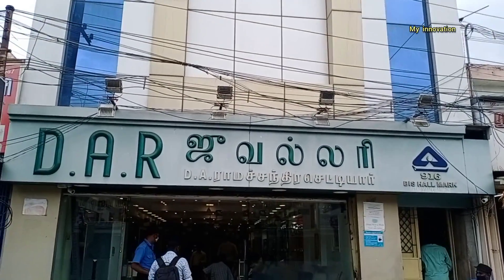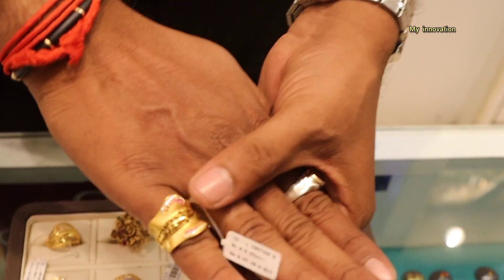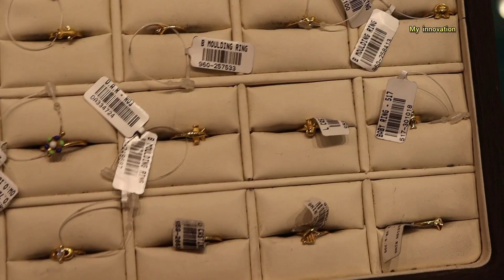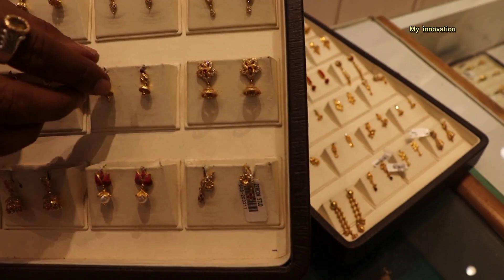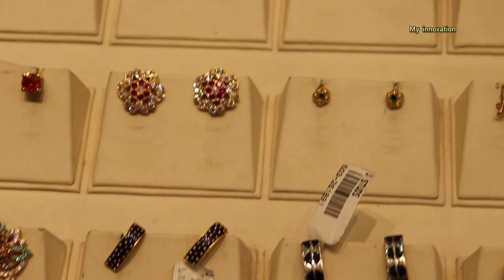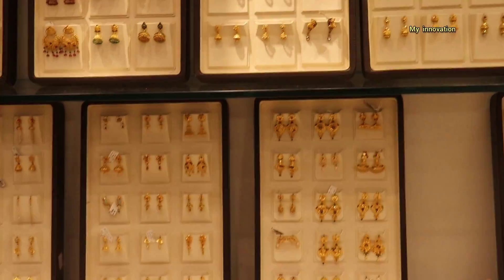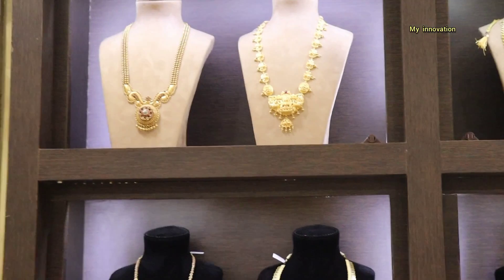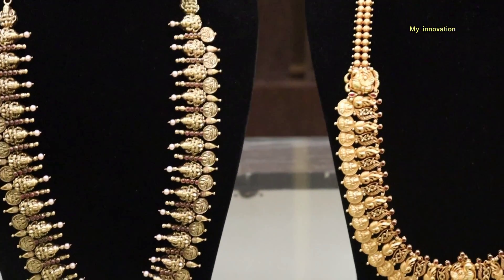கோவையில் கலக்கும் 916 HALLMARK GOLD MANUFACTURING நடுத்தர மக்களுக்கு ஏற்ற ஜூவல்லரி கடை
1 பவன்  தாலிக்கொடி
Link 👇👇

D.A.R JEWELLERY

392.
Big Bazaar Street
551
Vysial Street
Coimbatore

Can you please our website link and maps link

 கடை விளம்பரங்களுக்கு தொடர்பு கொள்ள வேண்டிய தொலைபேசி எண் 👇👇👇

FOR PR ADVERTISING, BUSIONLY WHATSAPPNESS
PROMOTIONS
COLLABRATION
CONTACT MY NUMBER